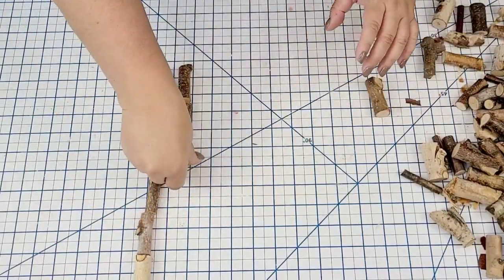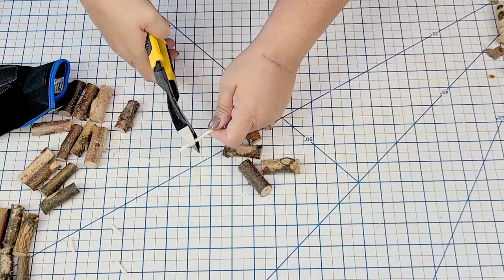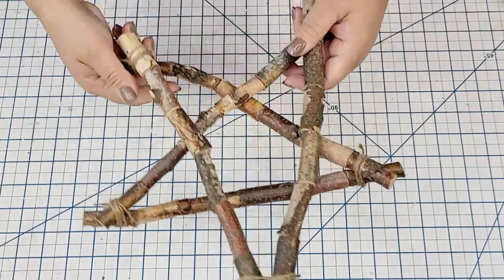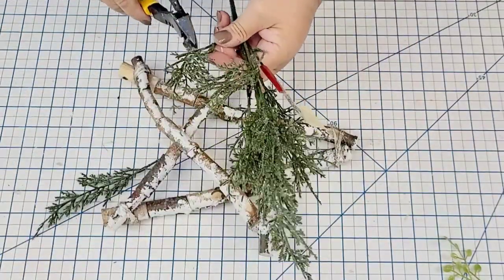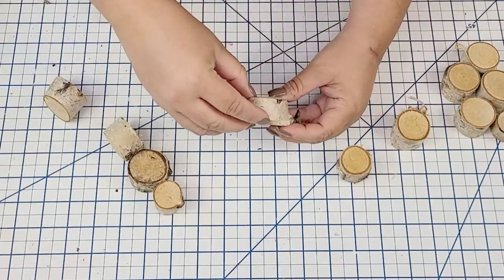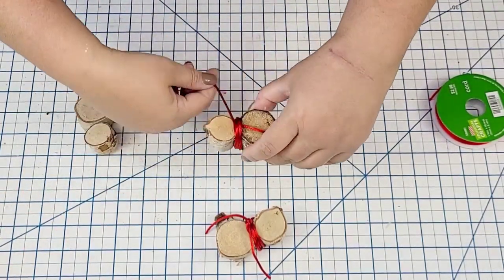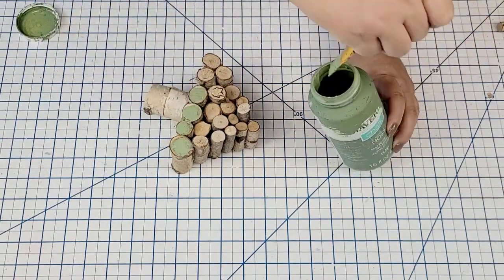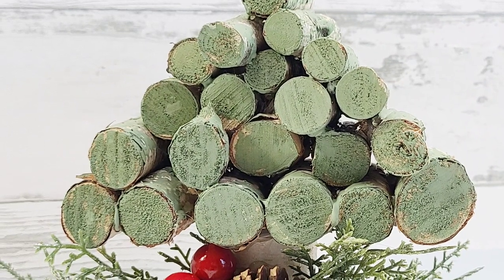Christmas DIY Crafts using Dollar Tree WOOD stems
All these Dollar Tree DIY Crafts are budget friendly, but not compromising in quality.